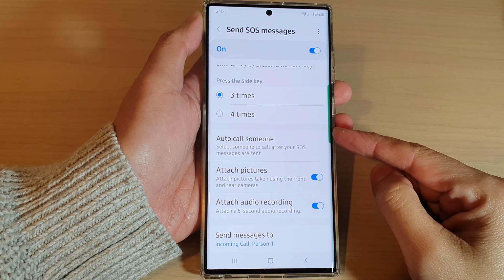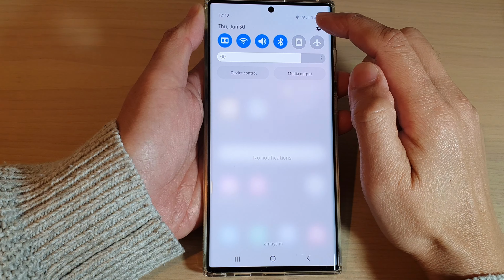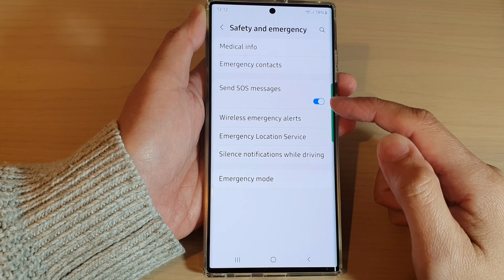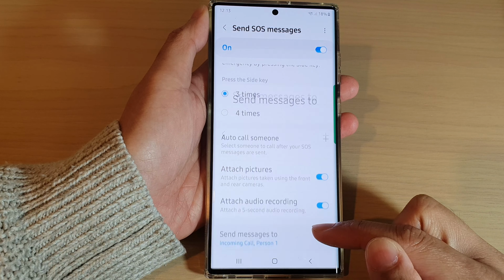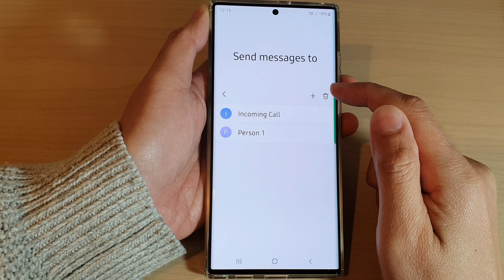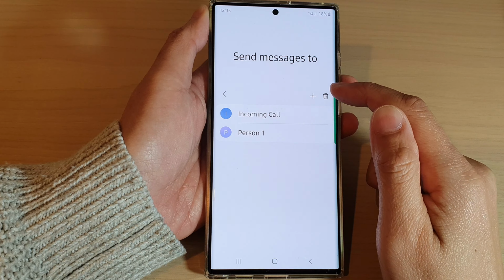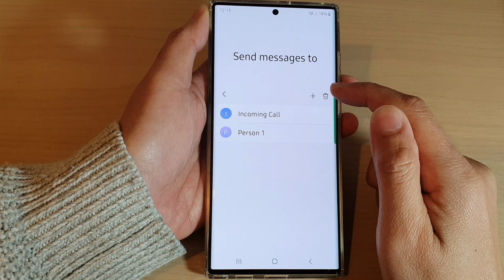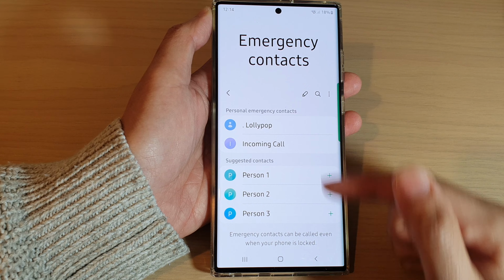Galaxy S22/S22+/Ultra: How to Change SOS Contacts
Learn how you can change SOS contacts on the Samsung Galaxy S22 / S22+ / S22 Ultra.